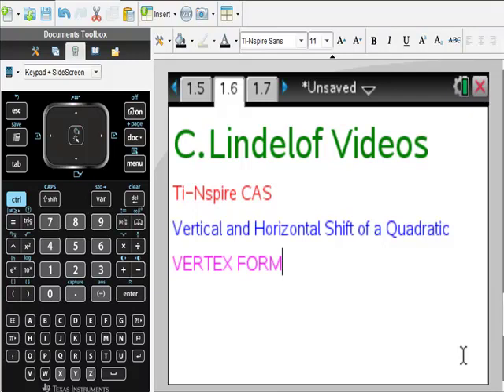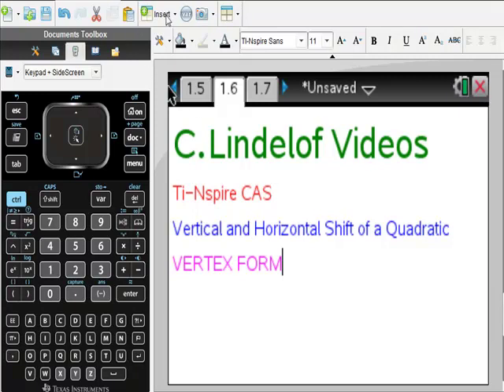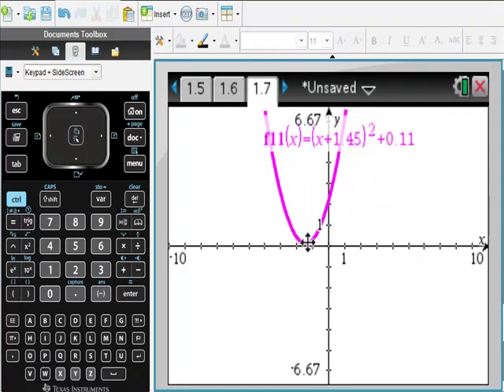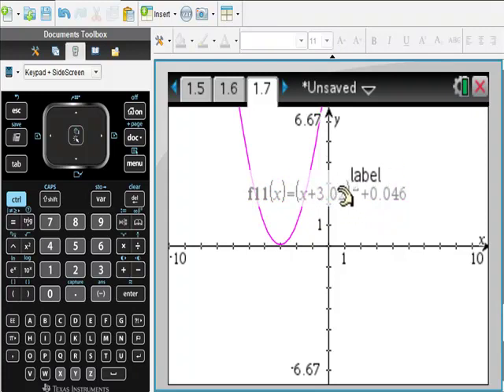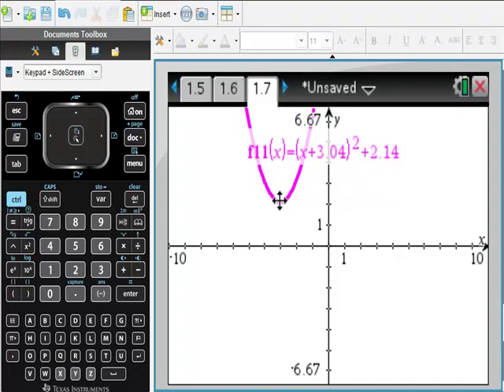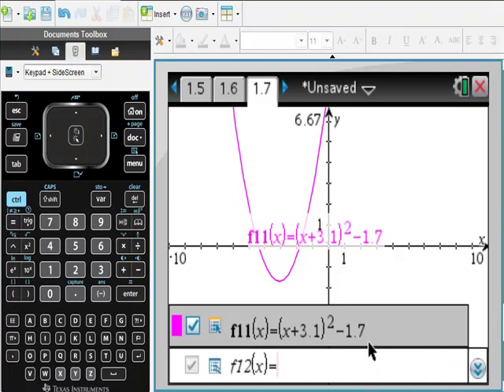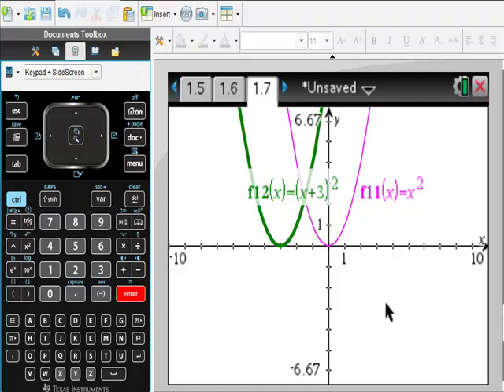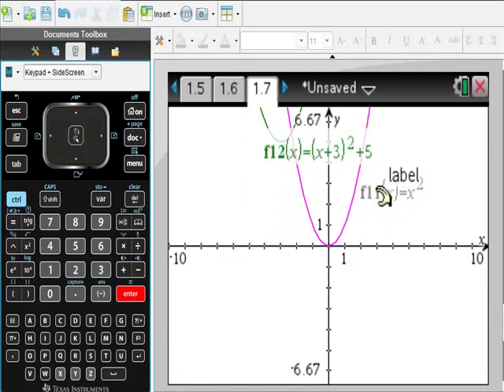Ti Nspire CAS Vertical and Horizontal Shift of Quadratic VERTEX FORM